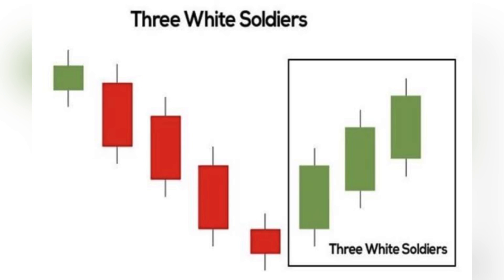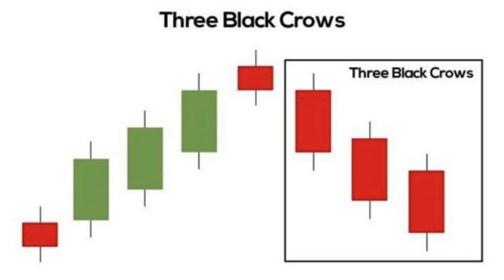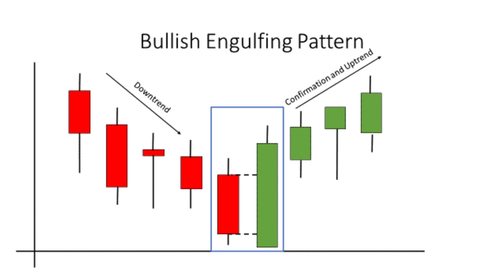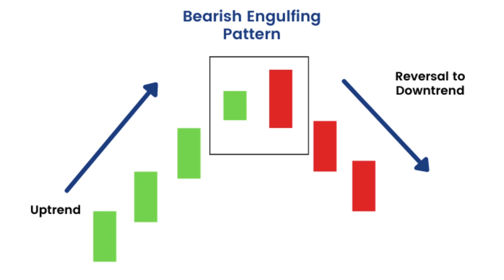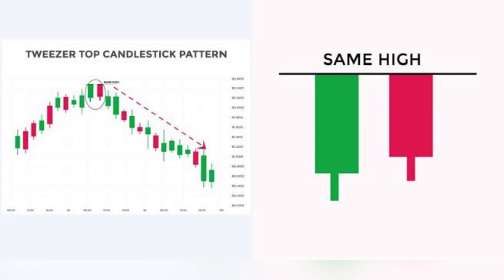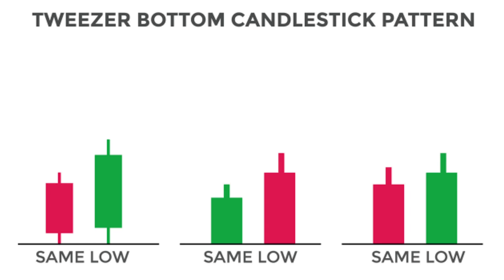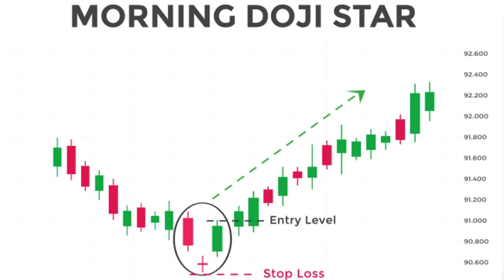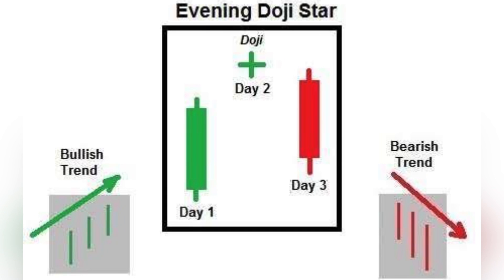Candlestick Patterns @whalestradingbook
THE WHALES TRADING BOOK , that contains information on how to trade, technical analysis, candlestick patterns, spirit to overcome FOMO and chart patterns. In this book you will learn about predicting future trade signs and know which step to take next. This book contains topics that are well understood by beginners and get into the trading field easily. Also videos and clips are updated to keep you aware of what is going on in trade line.